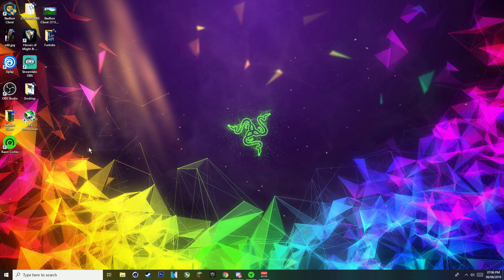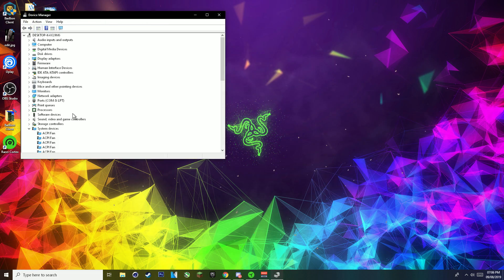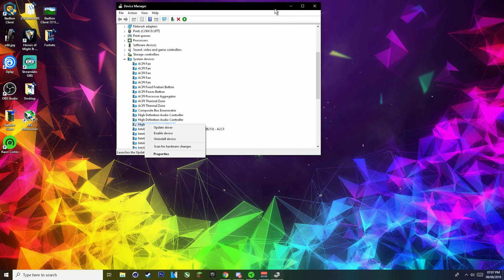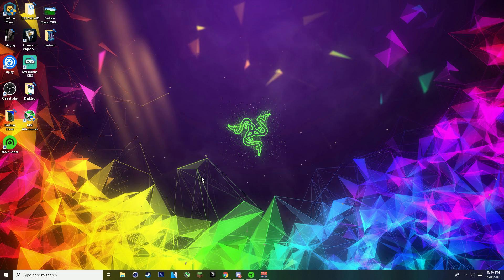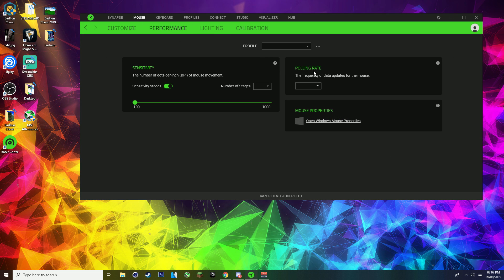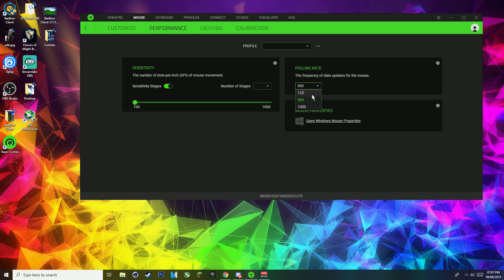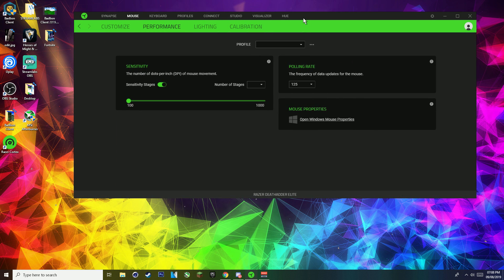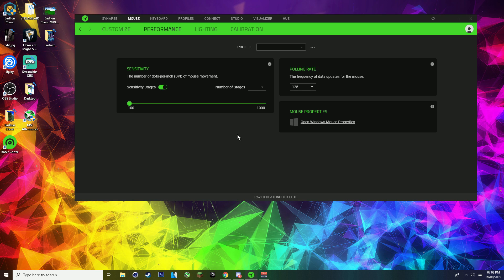How to fix Mouse stuttering/FPS glitches (Fortnite Battle Royale) UPDATE VIDEO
I hope this new method does fix your issue! Here is the link to part 1 where you can read the comments from other users and see part one